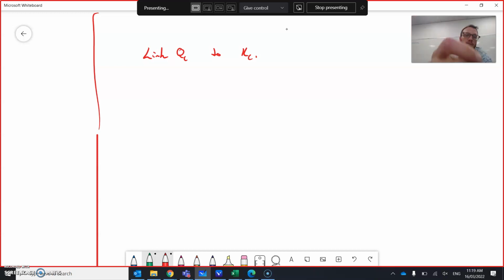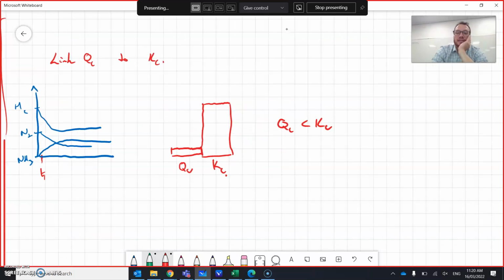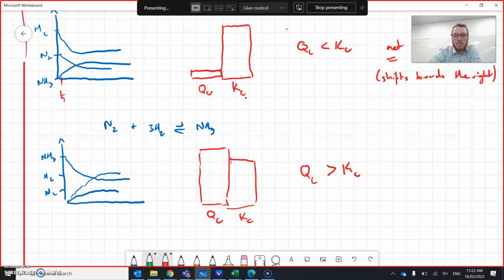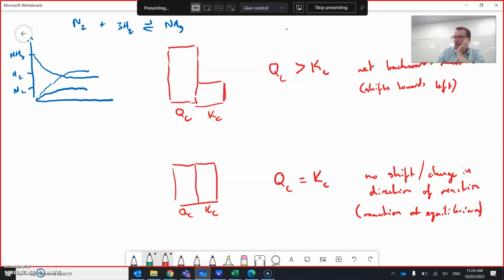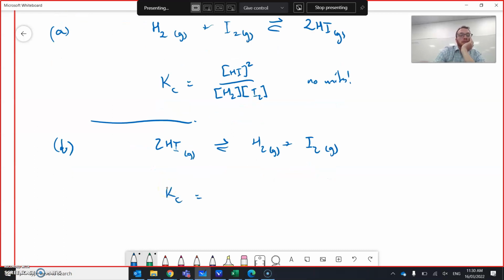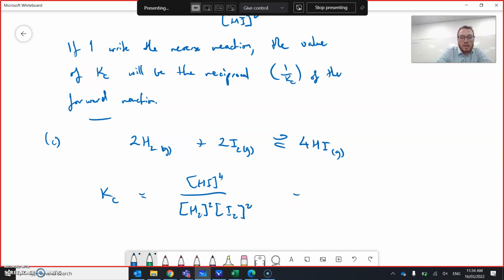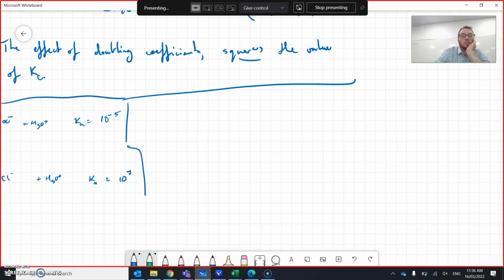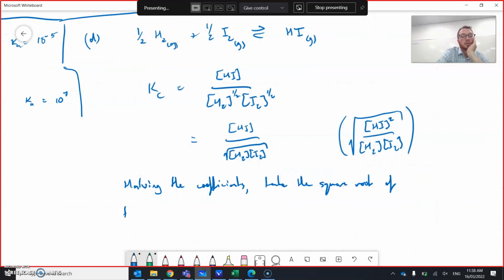08.3 Changing Coefficient effect on Kc